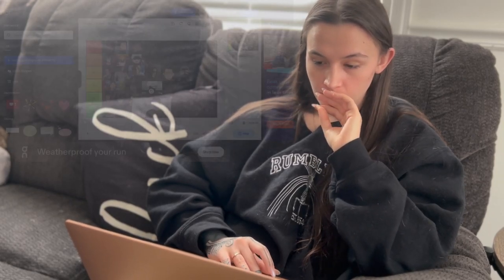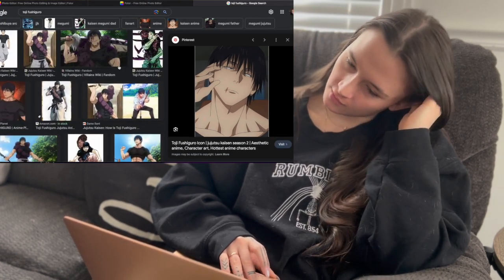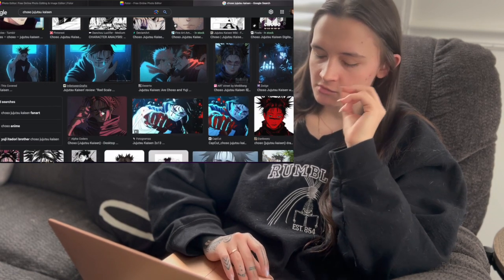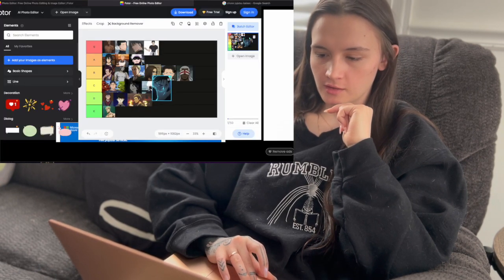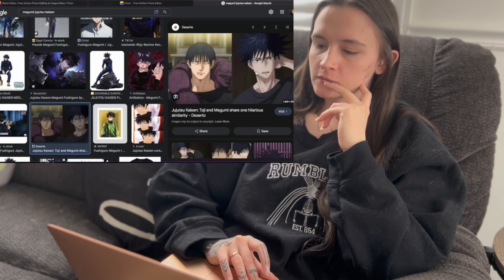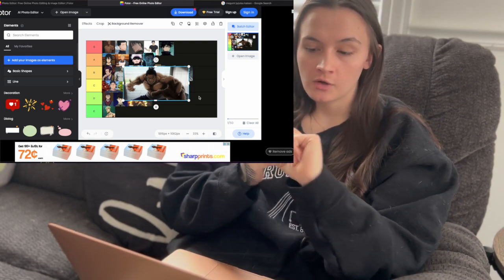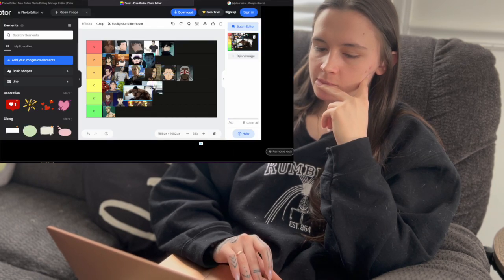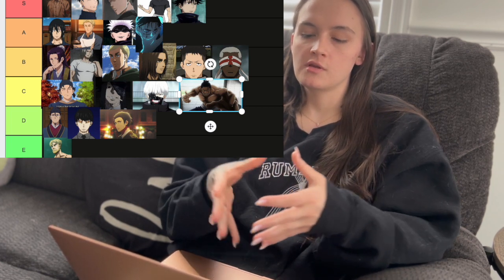RANKING ANIME MEN PART 2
BIG MEOW